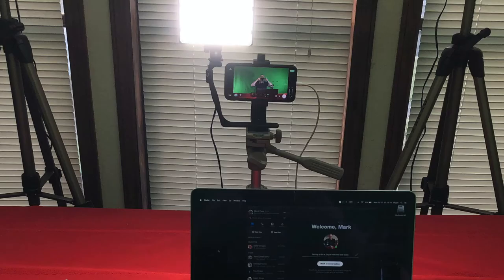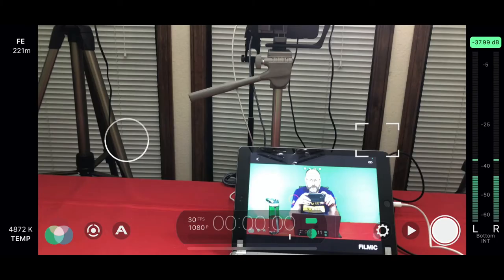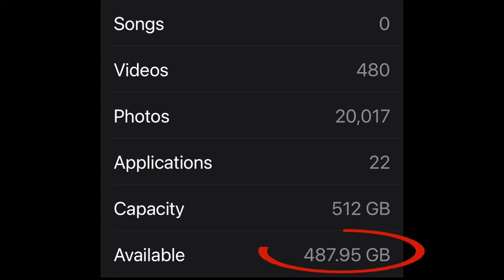Behind the Green Screen - Smartphone As Your Main Camera - Episode #2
In the episode of BTGS, I talk about using the camera in almost everyone’s pocket as your main camera. What are the advantages to doing that versus the DSLR/Mirrorless cameras everyone is so intent on using? What about other options? Watch and find out!